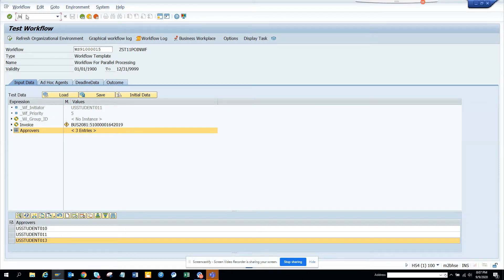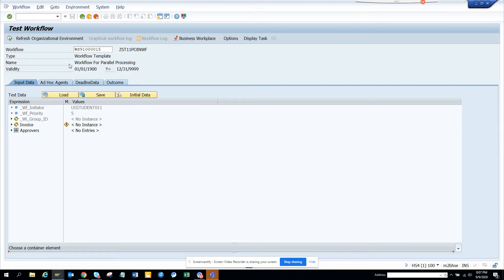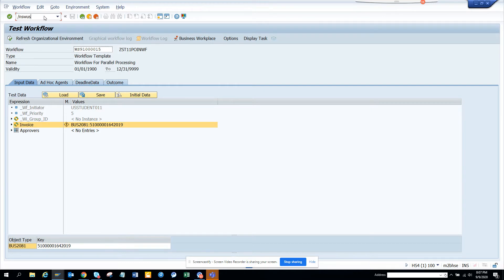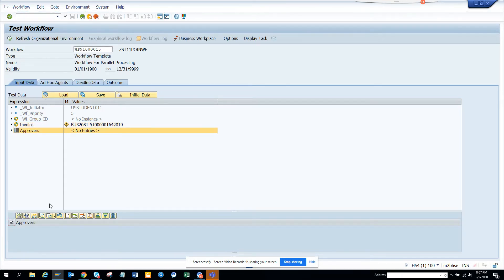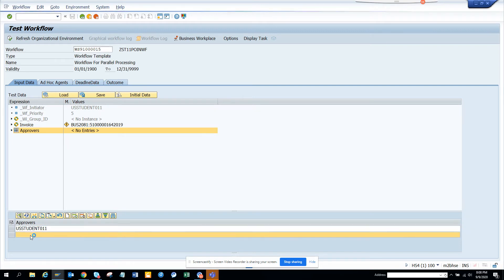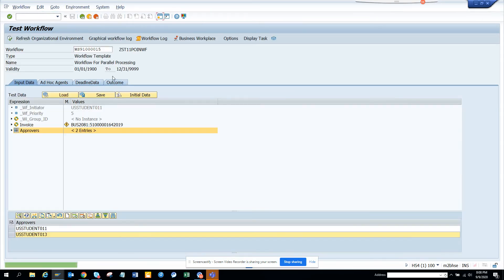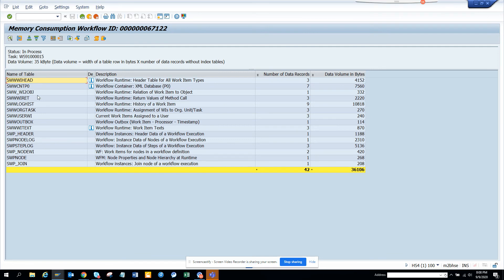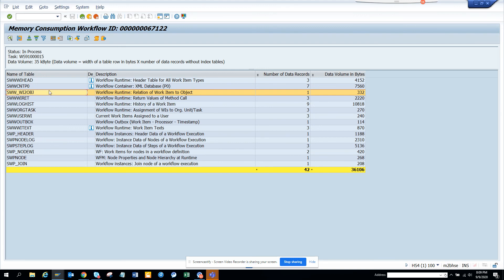SAP Workflow Training: How to find the Different Standard Table related to SAP Workflow?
How to find the Different Standard Table related to SAP Workflow?